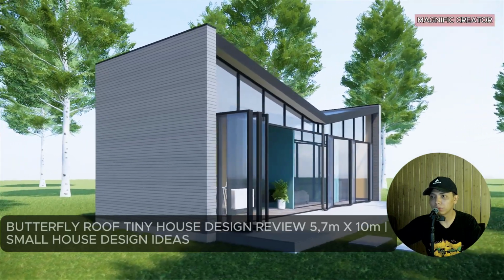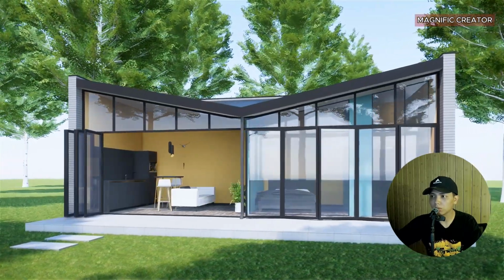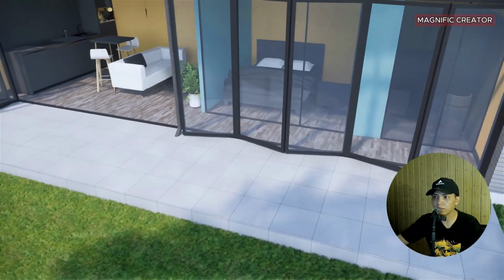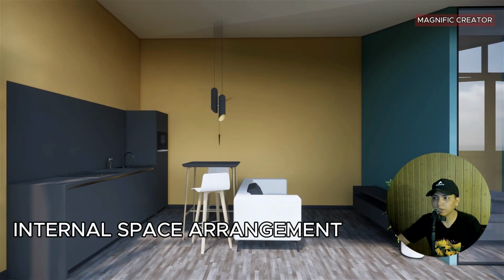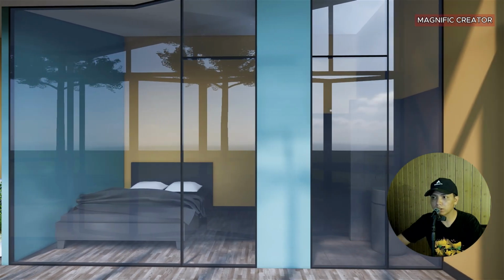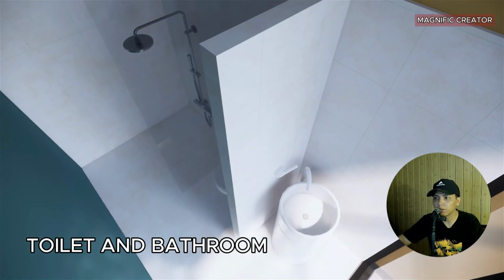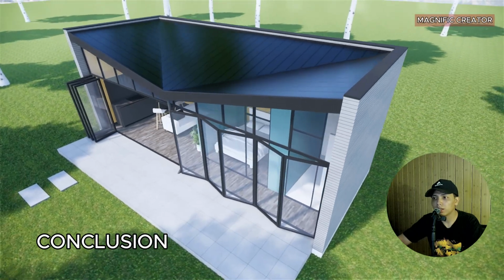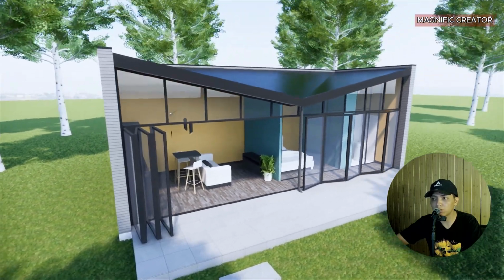BUTTERFLY ROOF TINY HOUSE DESIGN REVIEW 5,7m X 10m SMALL HOUSE DESIGN IDEAS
fresh design for a tiny home butterfly-style roof tiny house layout
This little house, measuring only 5.7 by 10 meters, is distinctive in that its roof design is a modification of the outline of a butterfly's wings, as can be observed. This little house leans toward the front, and nearly the whole front wall is made of framed translucent glass.

YARD AREA AND TERRACE
Despite its small size, this tiny house includes a terrace that runs the whole length of the structure. It can be utilized as an outdoor space for family get-togethers and as a place to unwind.
AEROPLANE RAINWATER DRAINAGE SYSTEM
The drainage system of this house is made up of pipes that carry rainwater from the roof to a rainwater storage outside the building or in the yard via concealed drainage beneath the terrace.

INTERNAL SPACE SETTLEMENT
The living room and kitchen area are on the far left, the bedroom is in the middle, and the bathroom and toilet are on the far right of this little house. The spatial layout is linear and follows the building's orientation.
LIVING ROOM AND KITCHEN AREA
This little space appears enormous since the living, kitchen, and dining areas are all designed in an open style without any walls.

AREA BEDROOM: This small house can fit a kingsize mattress facing the front opening, giving it a view of the front yard. This could be intriguing when the tiny house is in a lovely area.
TOILET AND BATHROOM
With a sink, shower cabin, and toilet, among other amenities, the building's farthest right section serves as a bathroom and toilet facility. By design, this is quite effective.

FINAL VERDICT
Since these tiny homes are typically found in lovely, cool locations, their designers have taken the risk of maximizing the front of the structure with transparent glass pieces, allowing them to take full advantage of the natural lighting and views without having to worry about being exposed to UV rays. Observe me in the upcoming video.